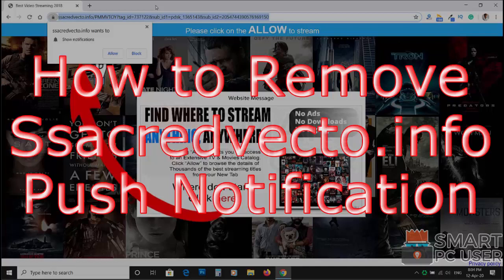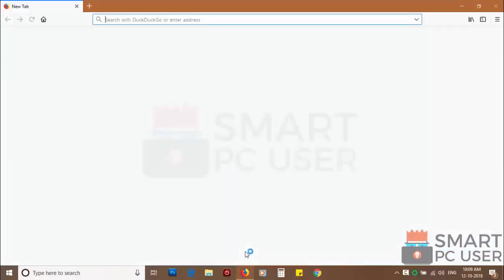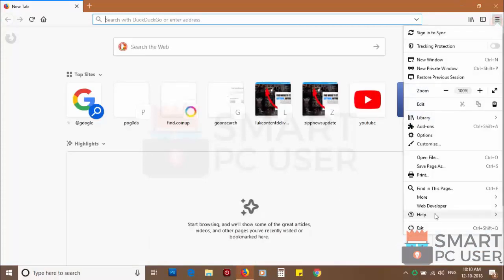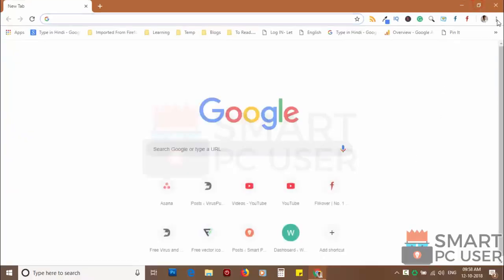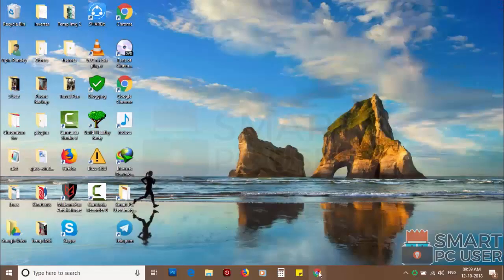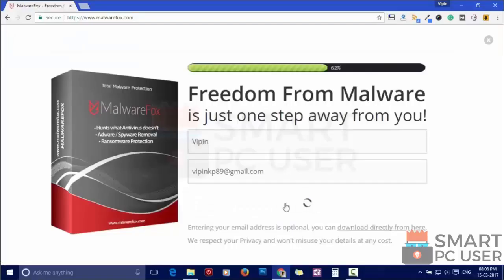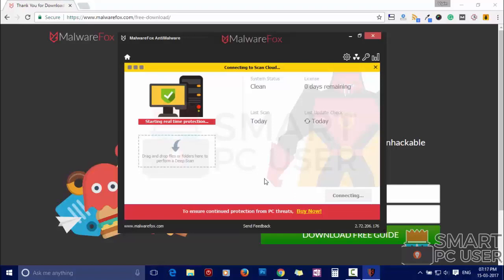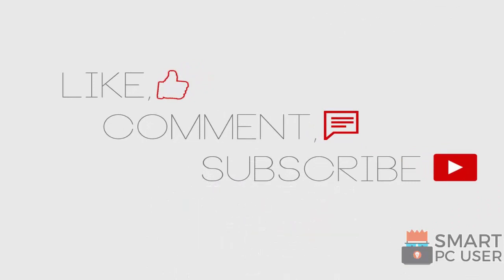How to Remove Ssacredvecto.info Pop-up Notification (Firefox & Chrome)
Ssacredvecto.info is a scam website that uses social engineering methods to trick users to click on the notification allow button. It asks to click on the notification allow button to start the streaming service. Once you click on the allow button, it starts sending push notifications on your computer. It affects browsers like Google Chrome, Mozilla Firefox, Internet Explorer, Microsoft Edge. In this video, how to remove Ssacredvecto.info Pop-up notification and you will know what is Ssacredvecto.info. This video has Ssacredvecto.info Push Notification removal guide.